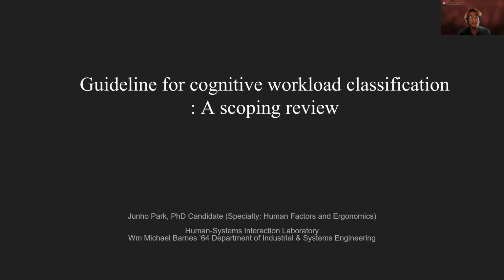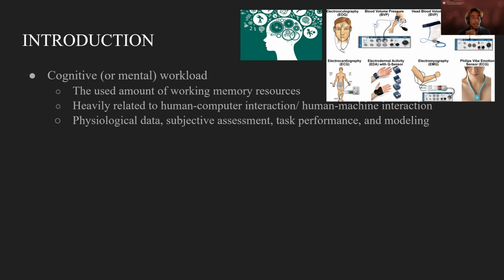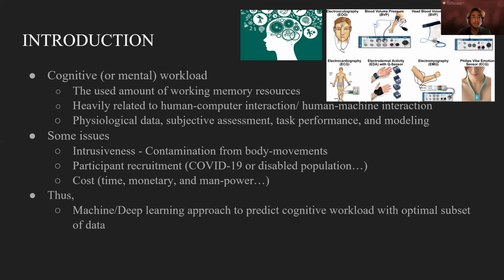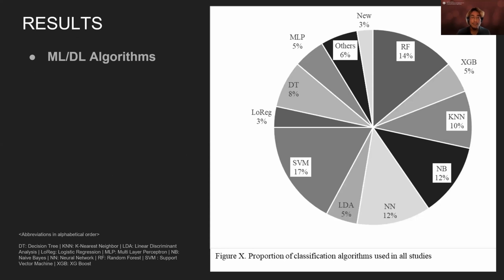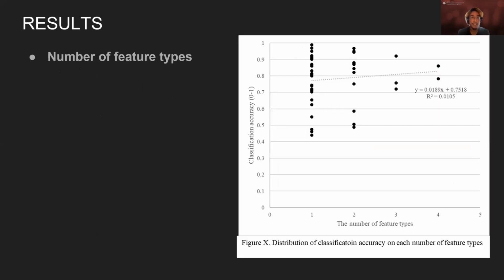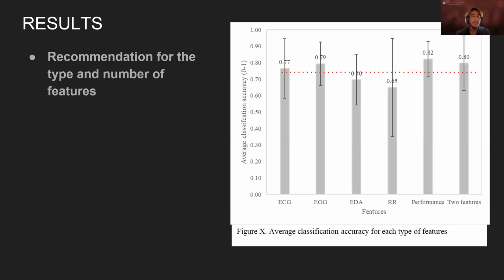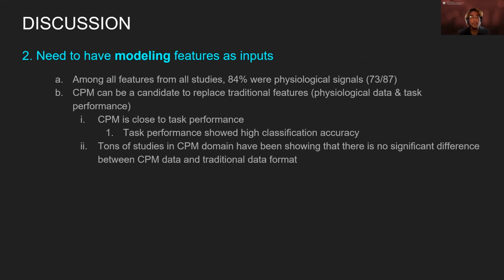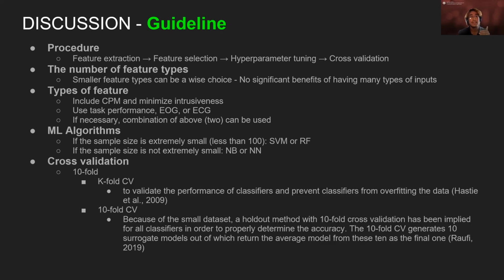Cognitive Workload Prediction- Junho Park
Junho Park's presentation from the Institute for Applied Creativity Fellows' Research Symposium on April 20, 2022, at Texas A&M University.